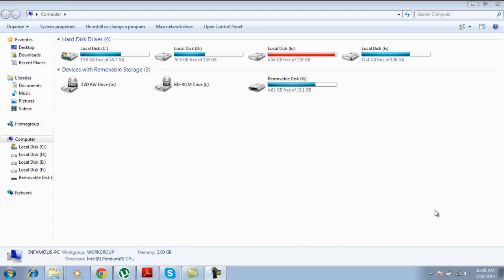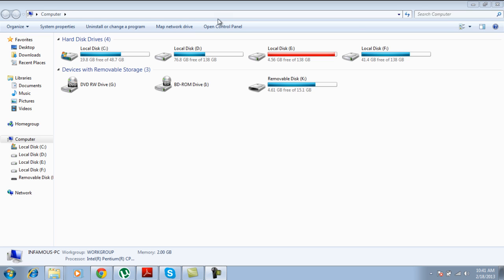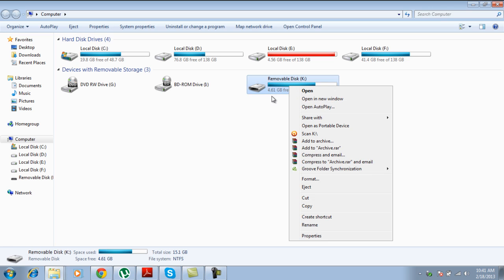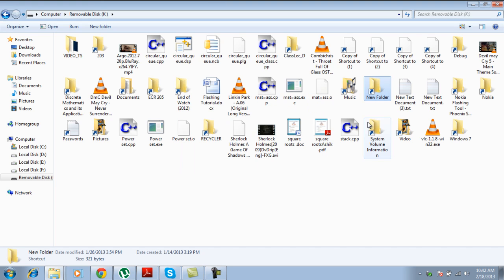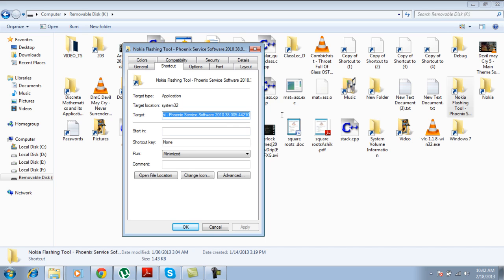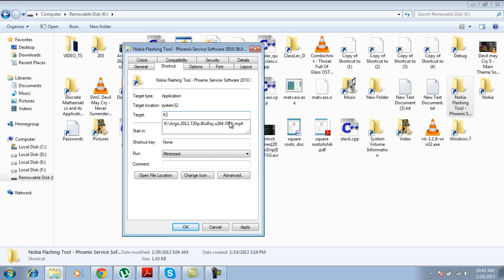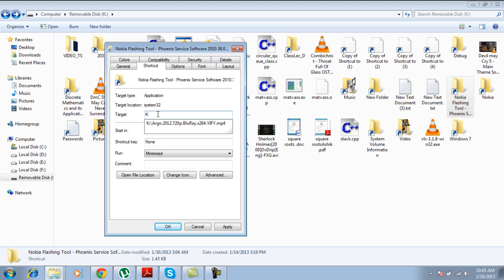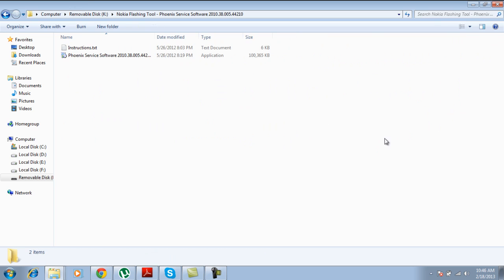How to open a file infected by SHORTCUT virus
Want to open a file which was infected by the shortcut virus? watch this video and learn the process quickly! share if you liked it!!!

1.first scan the flashdrive and clean the viruses
2. open the flash drive and right click on a folder that has been infected
3. click properties and look for a shortcut tab above the window that just opened (2:48..in the video)
4. delete whatever is written in the target box (3:18 in the video) and simply replace it by the letter of the drive and the name of the folder that you want to access...

example,

if the flash drive is in drive "K" and the name of the folder that you need to access in "hello",
simply write K:\

4. immediately after you write it, all the folders in the directory will be shown, simply look for the file you want to repair and click on it..
when you do this, a ".lnk" part comes at the end so simply delete it and hit apply and ok.(3:30 in the video)